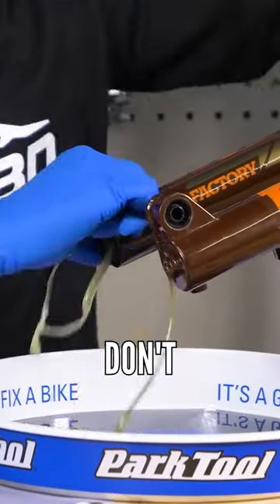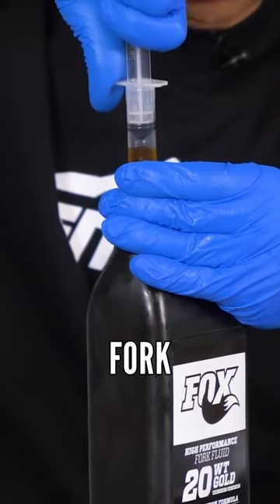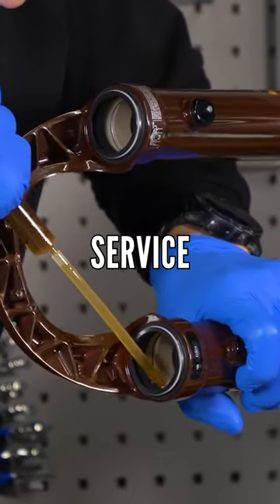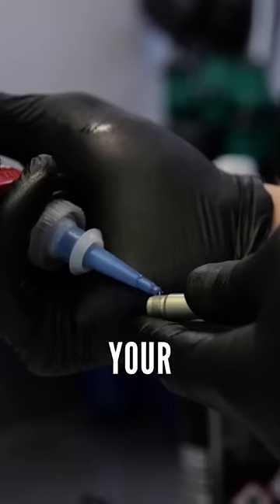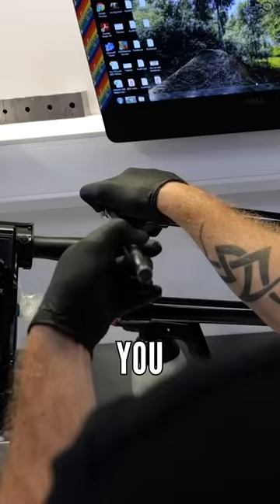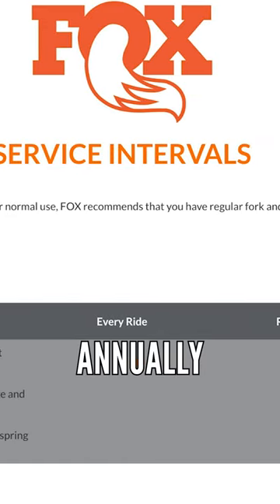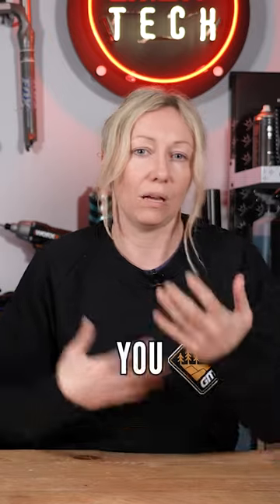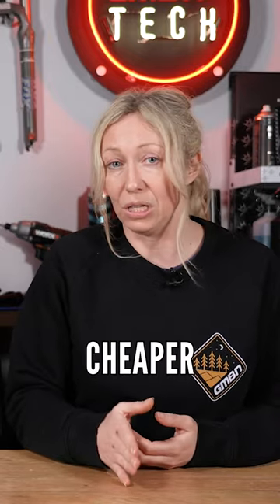Do YOU Really Need To Service Suspension Every 50 Hours? 🤯🤔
Do YOU Really Need To Service Suspension Every 50 Hours? 🤯🤔 Here's Anna with the answers! How often do you get your suspension serviced? 📝👇